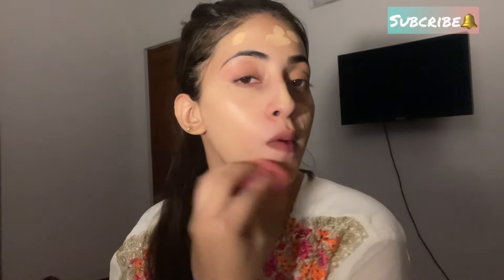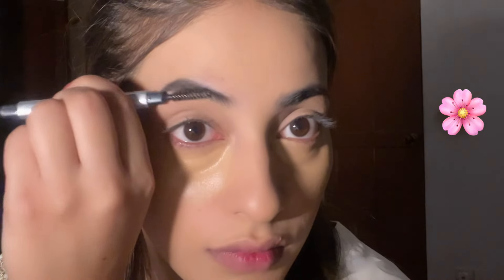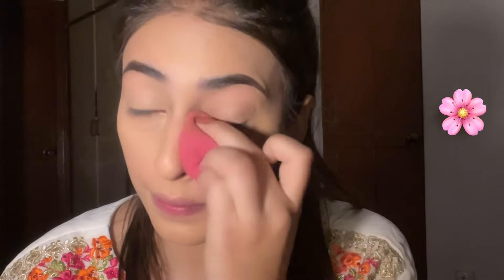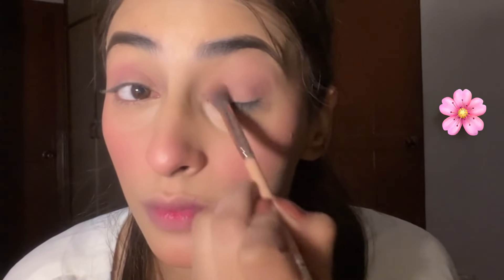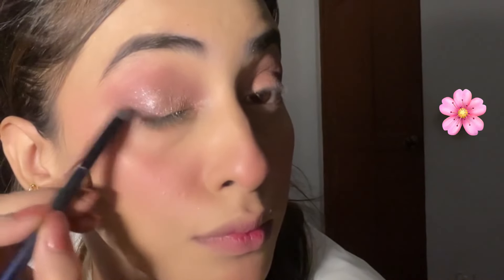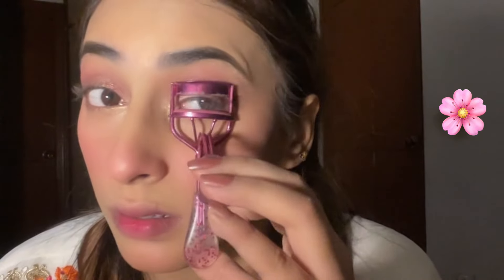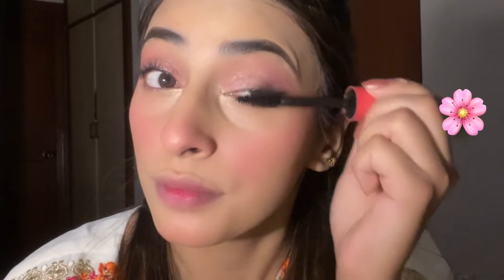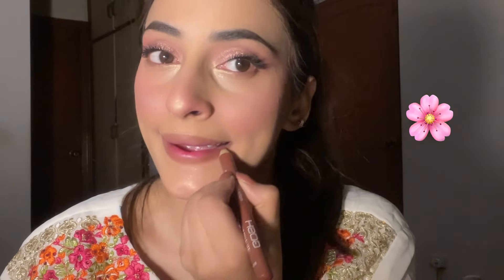Soft Girl Glam Look |Eid inspo Makeup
Foundation : kashees foundation shade exclusive
Concelor : miss rose concelor beige 2
Rivaj blush 2385
Powder: clanzona loose powder
Mascara:  essence the big lash mascara and maybeline lash sensational
Benefit eyebrow pencil
Highlighter christian CN 827
Eyelash curler local
Lip shade
Gosh lip liner no 408
Rivaj lip color 23
Focallure shade 104
Nyx cannes lip creme

Beauty blender beautify by amna
Brushes:Alezem

IF YOU HAVE QUESTION ASK IN THE COMMENT SECTION 💗